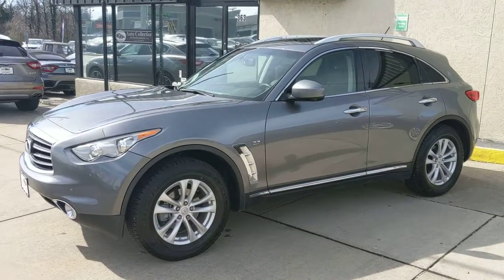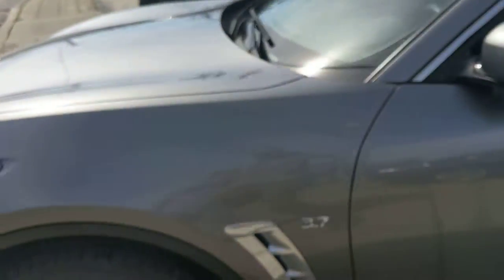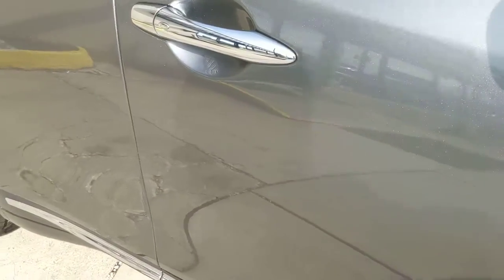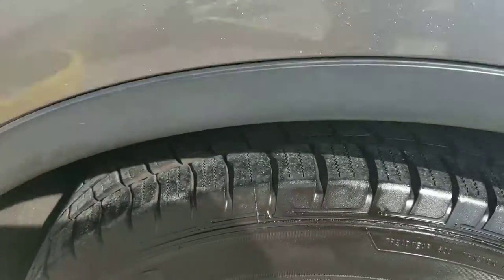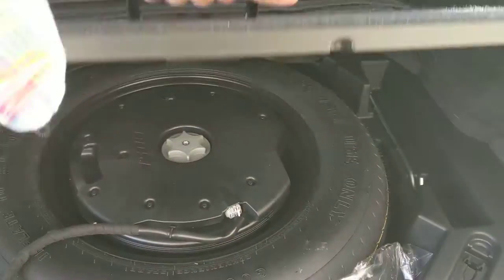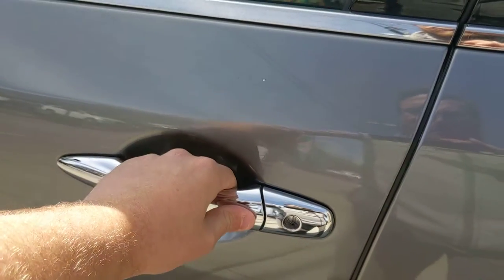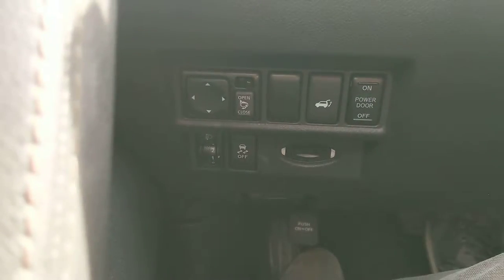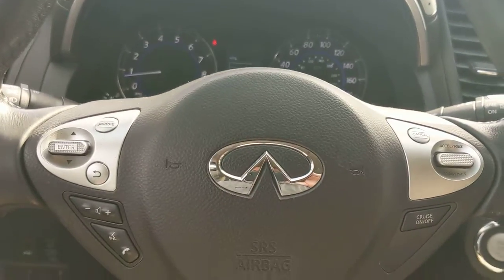2015 Infiniti QX70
Auto Collection of Murfreesboro